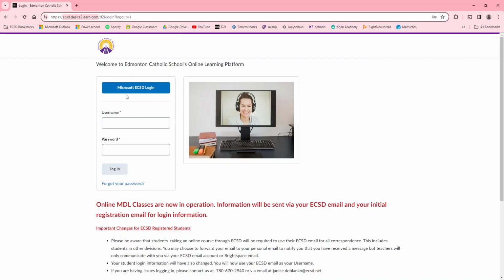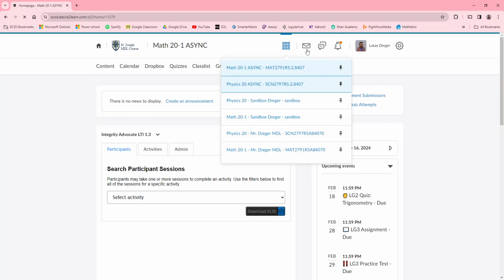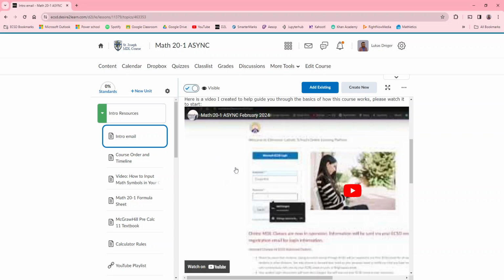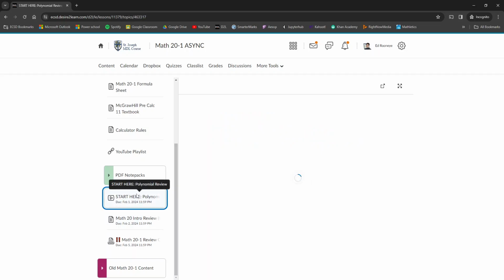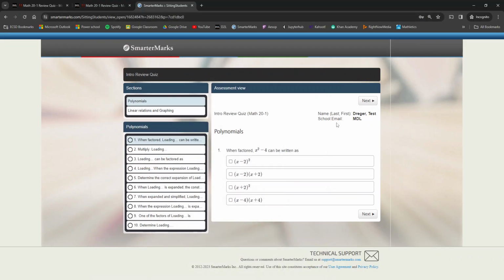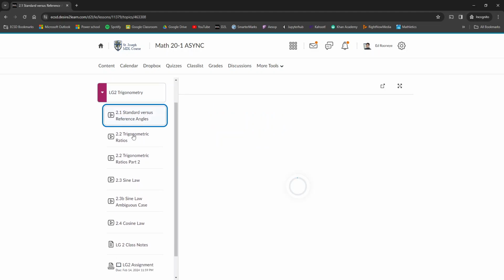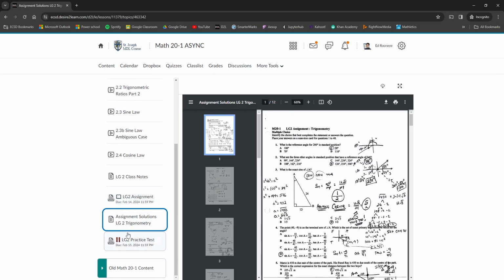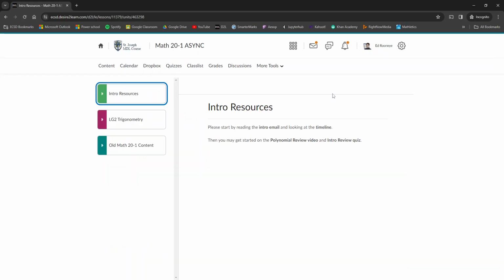Math 20-1 ASYNC February 2024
This video is meant to help my MDL students better understand the basics of how the D2L program works.